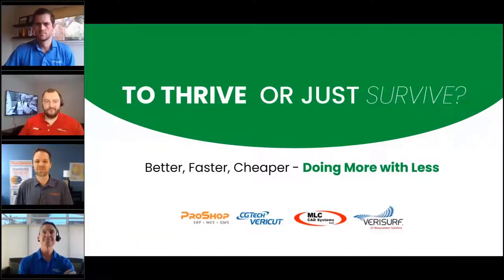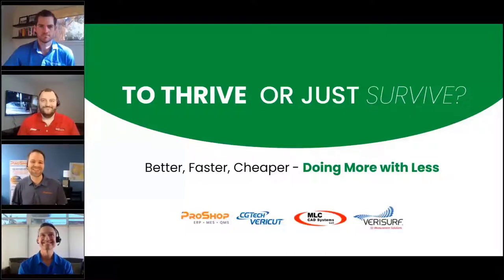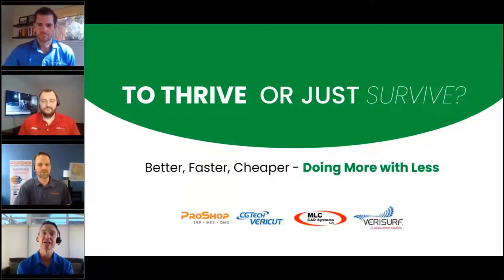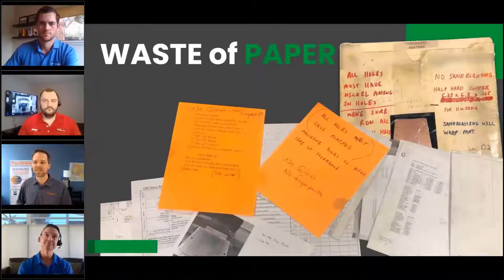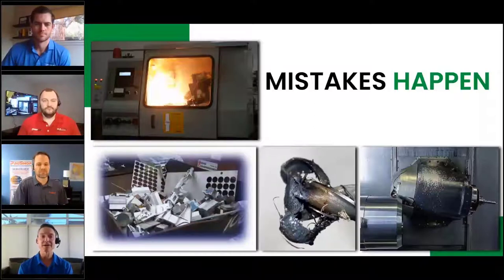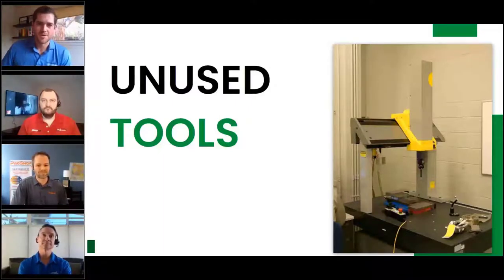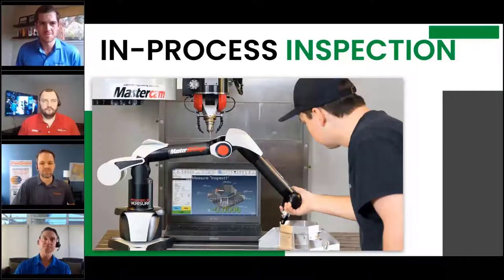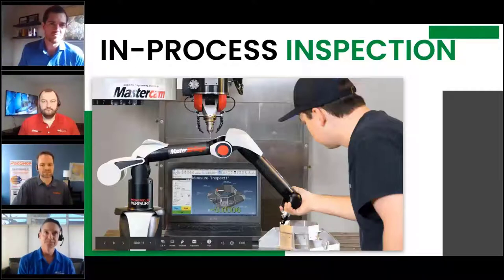Better, Faster, Cheaper - Doing More with Less in Manufacturing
This is a joint webinar with our partners from ProShop, VERICUT and VERISURF that our expert Jason Koger co-presented as an expert in Mastercam and Manufacturing.